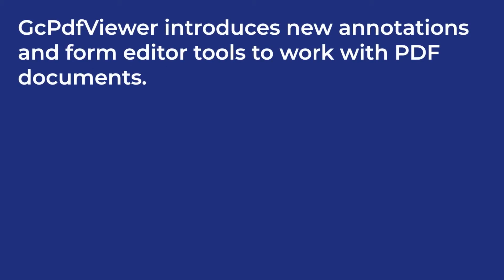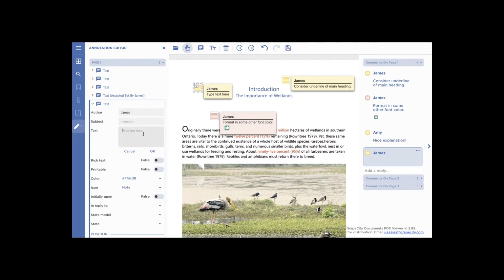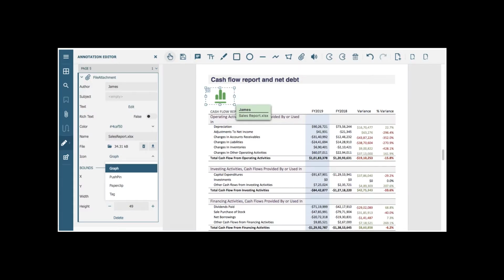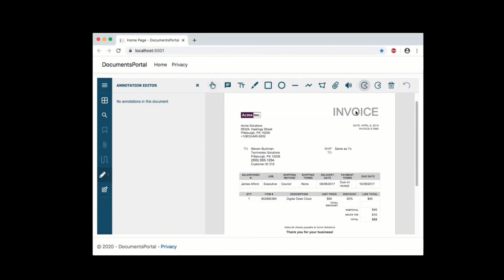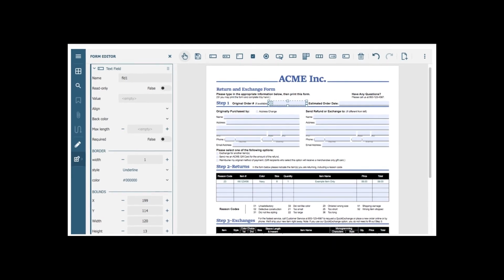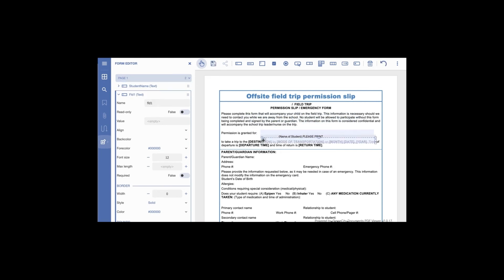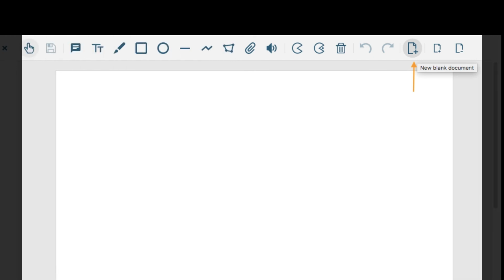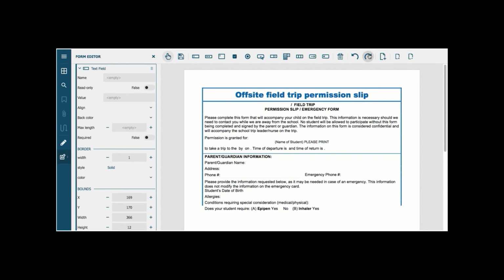New Annotation and Form Designer Tools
In this video, GcPdfViewer introduces new annotations and form editor tools to work with PDF documents.